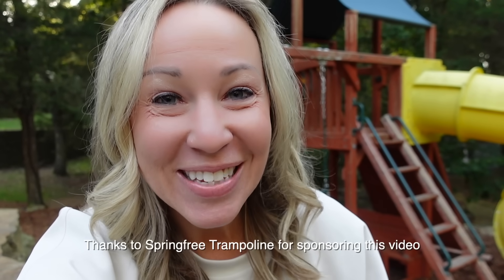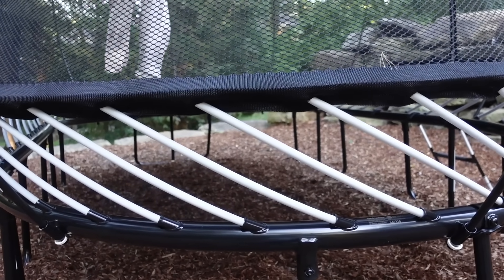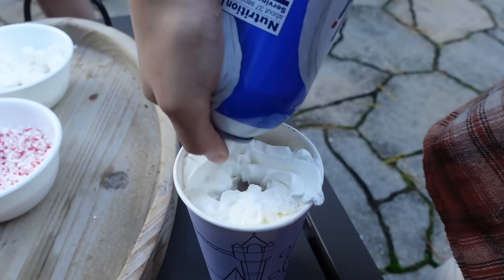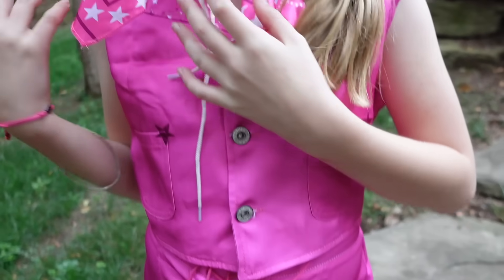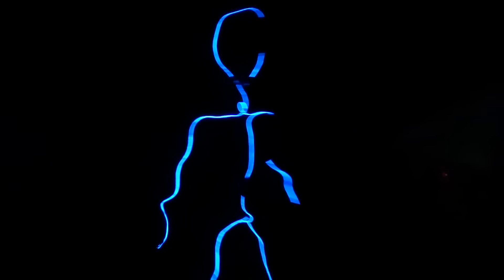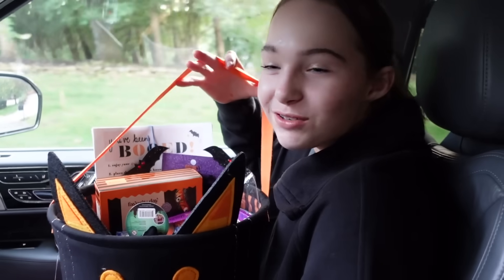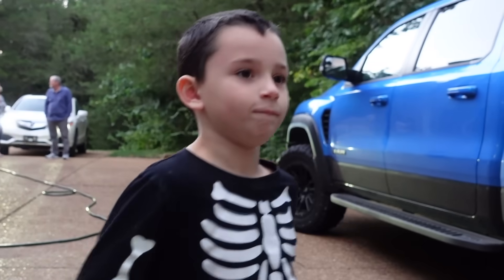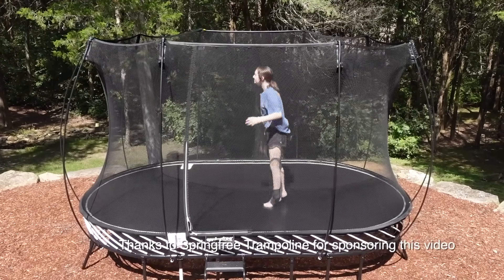Boo'ing our Neighbors !!!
It's time for our annual tradition of Boo'ing our neighbors with surprise baskets full of goodies! The silly kids also reveal their Halloween costumes and we spend some time having fun outdoors drinking hot cocoa and jumping on our new trampoline.

Springfree Trampoline's unique, innovative design boasts no springs and a flexible enclosure making it the world’s safest, highest quality, and longest-lasting trampoline, supported by a full 10-year warranty.

Summertime Habit (feat. Maiya Sykes) - No Xtra NLENAX35BXTCEXDT
Dance Closer - GLASWING R0D9UIR8Y2TOZLTA
Mission Impossible - Daniele Musto DPBORD7TO9N3WYRZ
Accelerate - Lunareh CIIMMVKE11S5OSXX
No Name Streets - Reveille VBWBNGXUIRTI1Z1M
Bonus Challenge - Cast Of Characters P3ZGKI33CEYZSEIT
Been Awhile - Neon Beach R9ZS2SNFWI3P49LS
Your Life Is Yours - Adrian Walther JQPII7YR9MD463JA
Pumpkin Spiced Sunrise - Desert Dive 5GC3AWSIOW1CVN6S
Canoe Journey - Andy Ellison PE11EFN5VG1X6UJO
90s Bands - Brent Wood JQN4IFHC3HJOKZDJ
Breakfast Club Breakout - PALA HHG7SVPGATEXW7JL